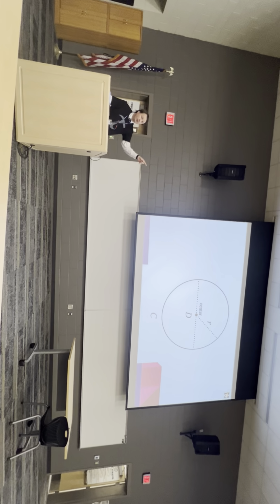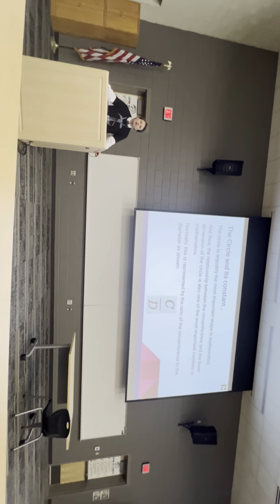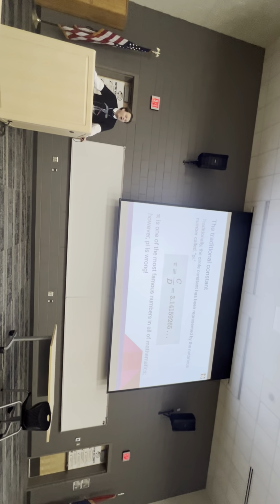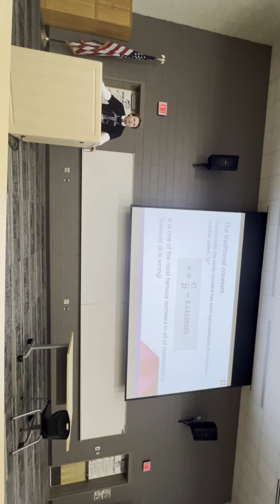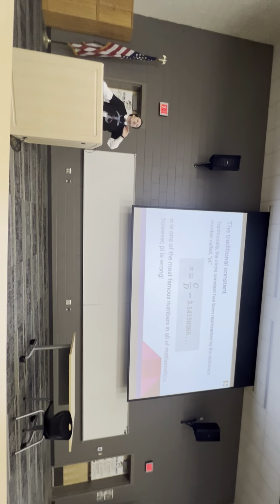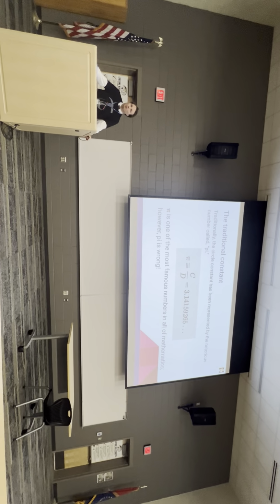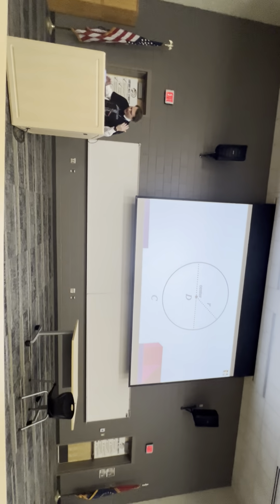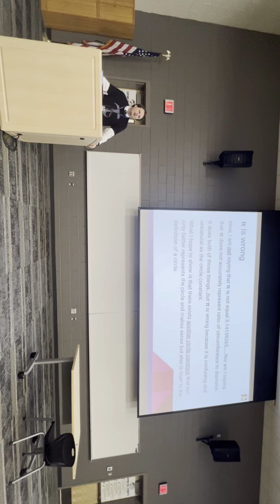Tau Talk PT1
The long awaited... Most Anticipated presentation of the century... TAU TALK by Mr. Coach Armour!